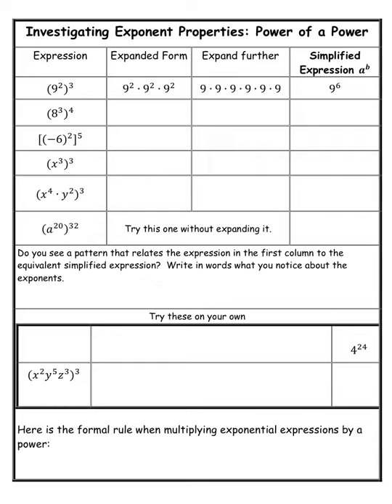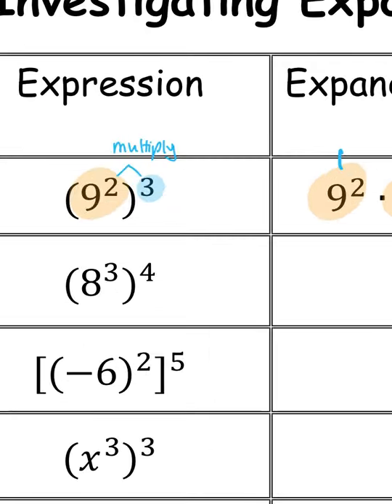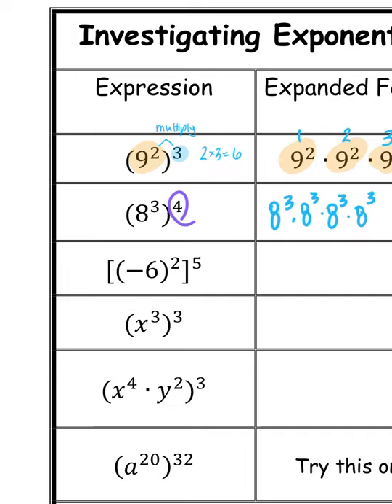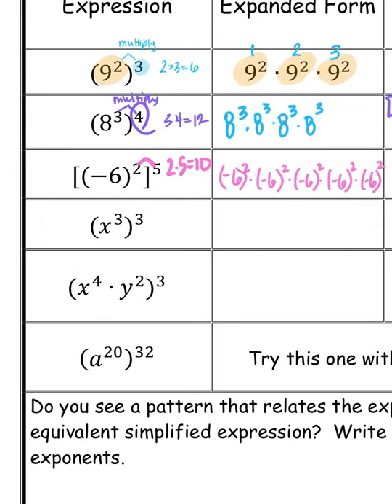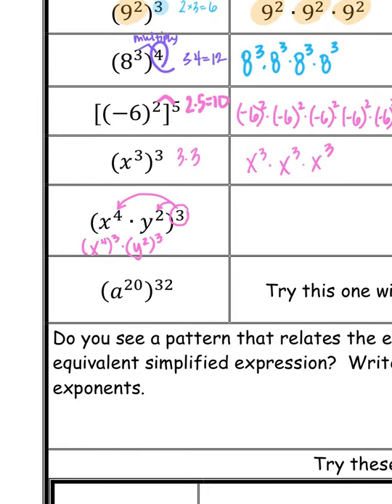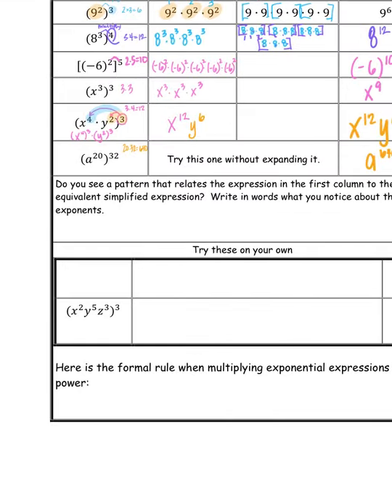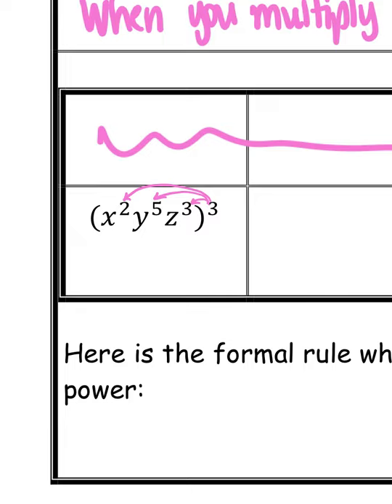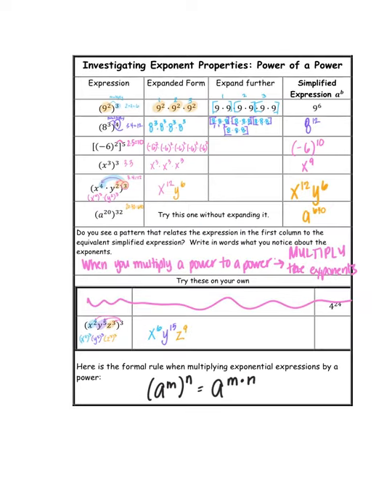Exponent Power of a Power NOTES